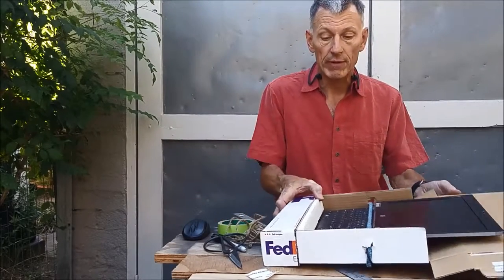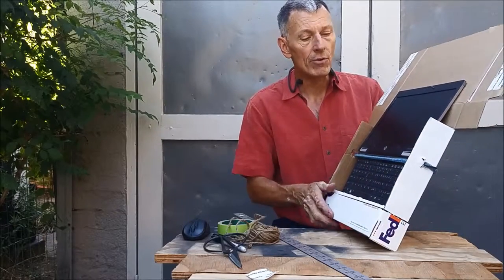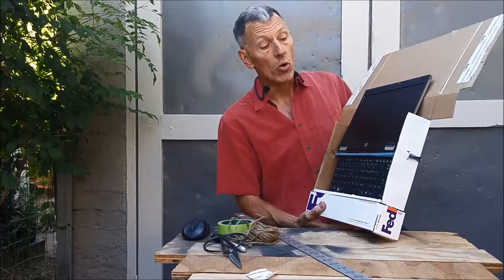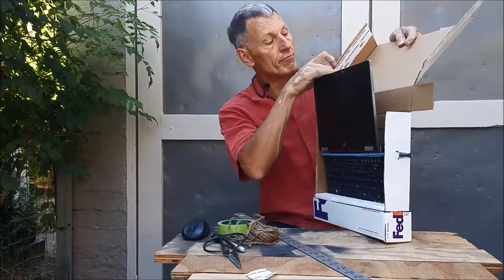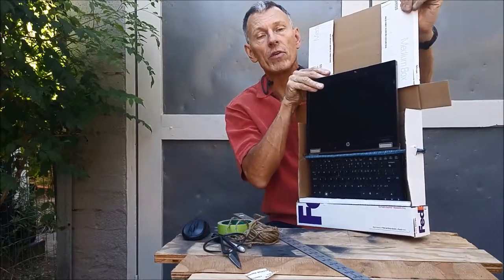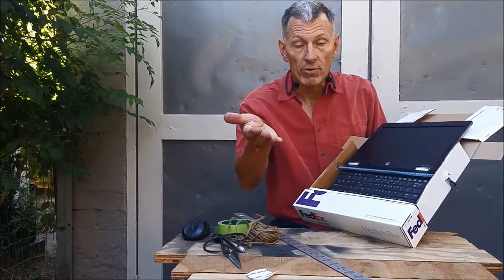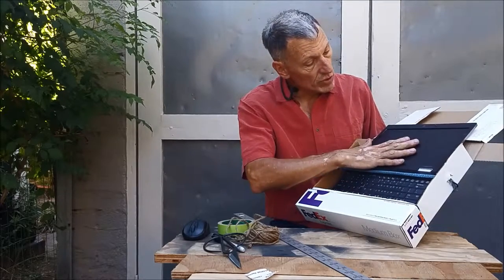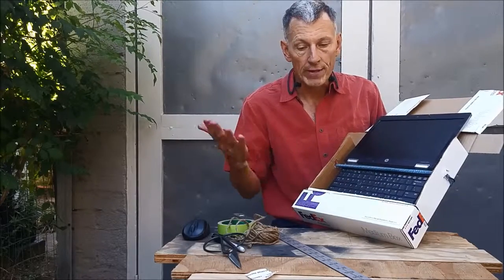Making a Teleprompter Box for a Laptop 5